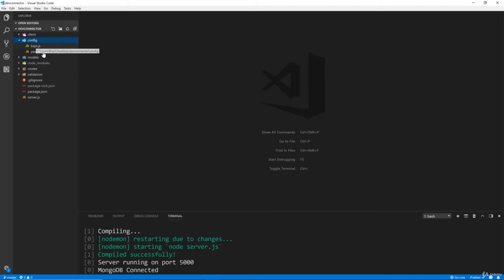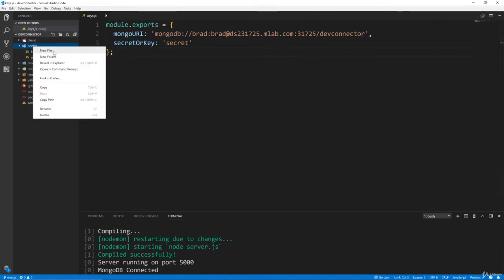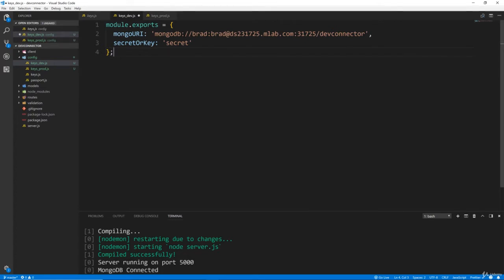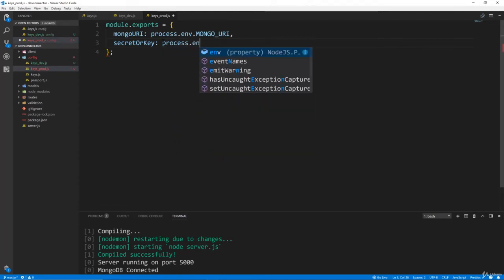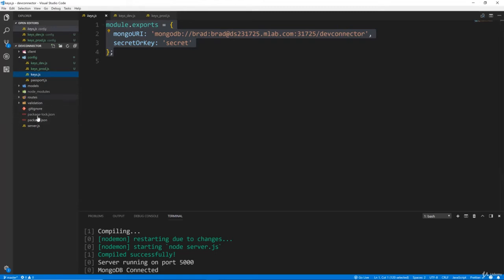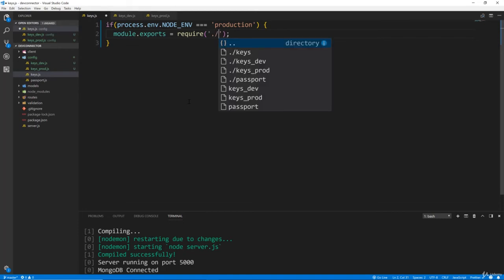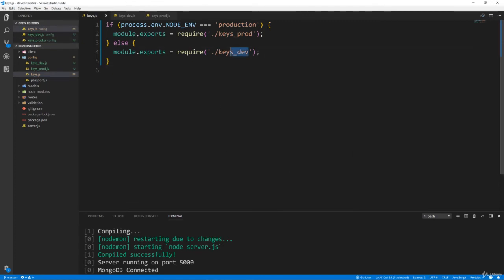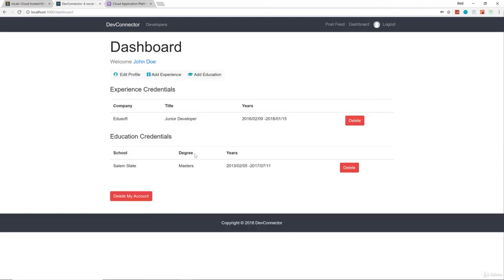13 - 1 Securing Our Keys [Keep safe. Keep Learning. Support us: Like and Subscribe]